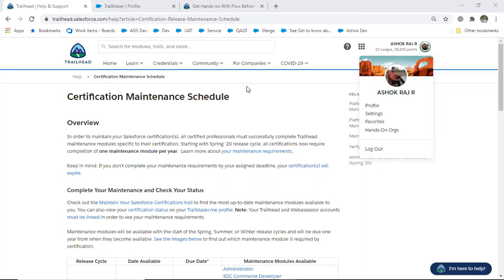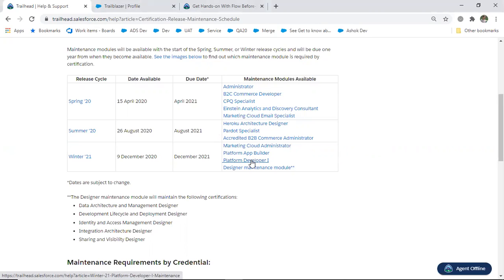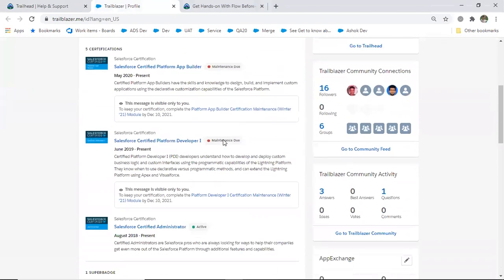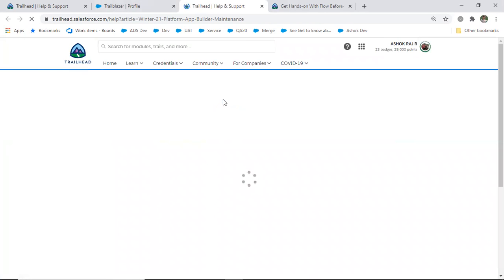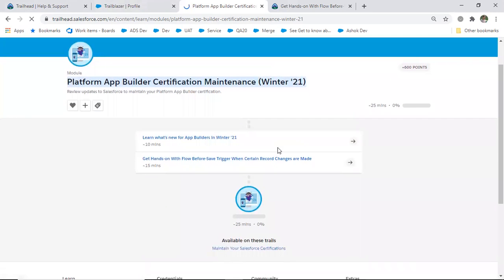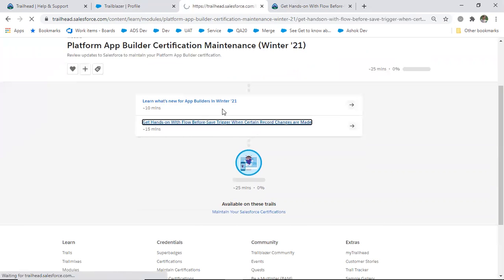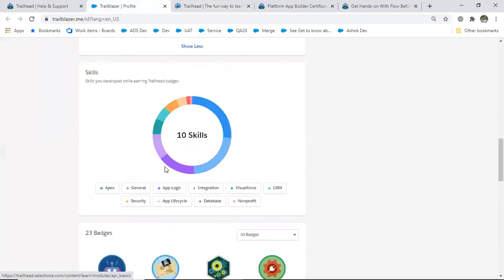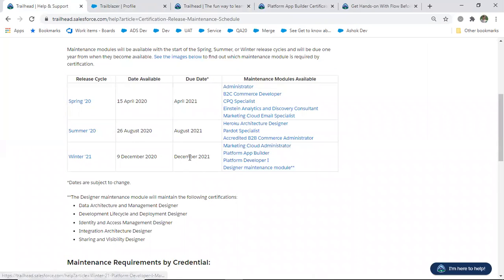Salesforce Certification Maintenance Guidance | AJ Skill Development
For Salesforce Training with real time Projects